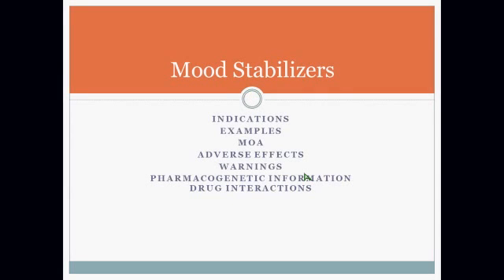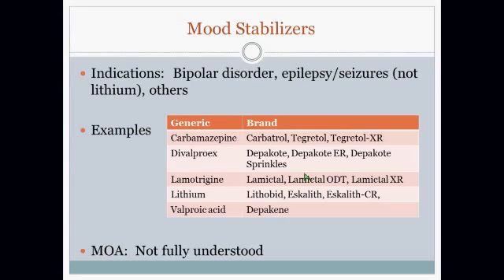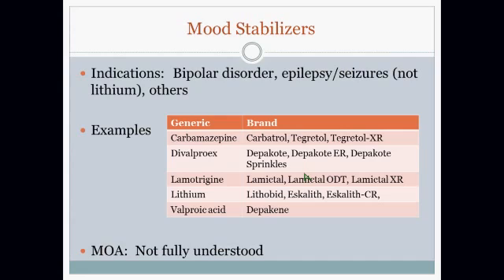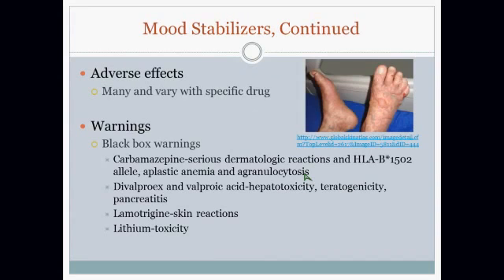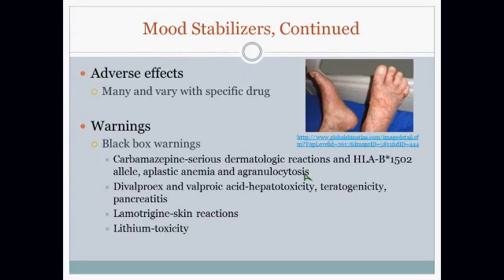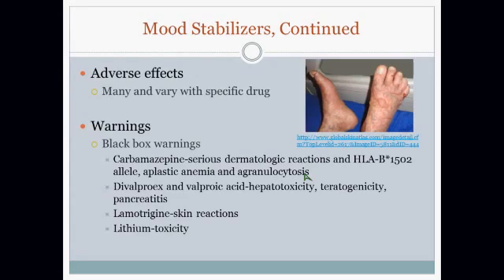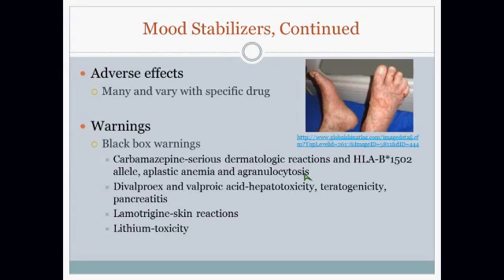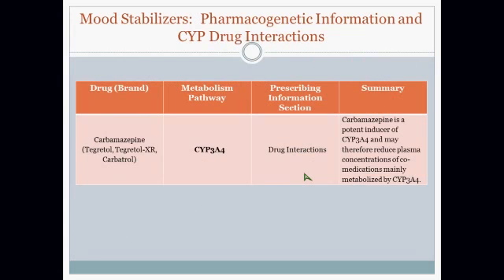Psychiatric Drug Training Mood Stabilizers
The video features a pharmd consultant explaining pharmacogenetics and common mood stabilizers.